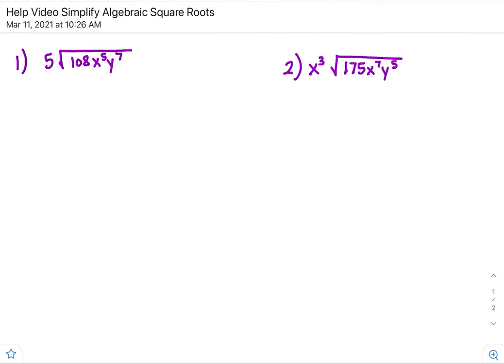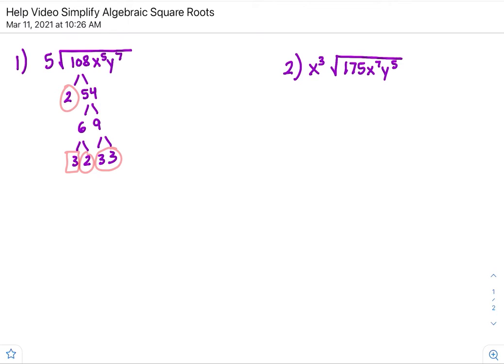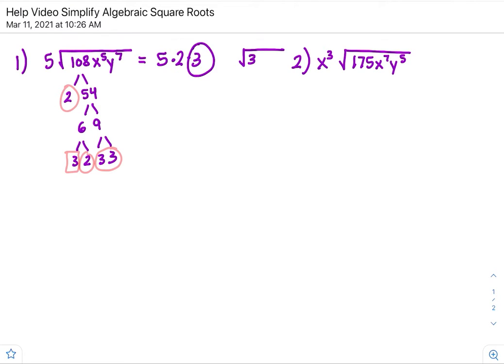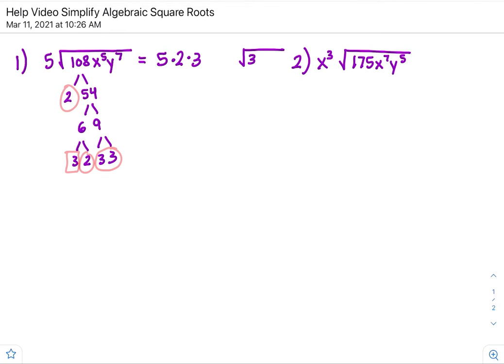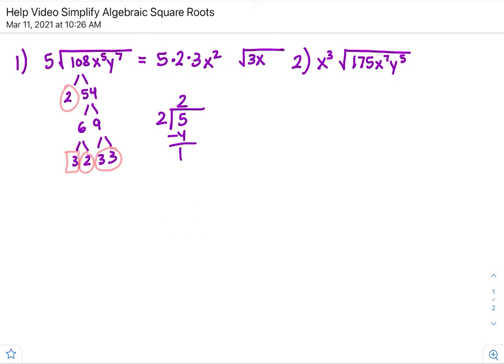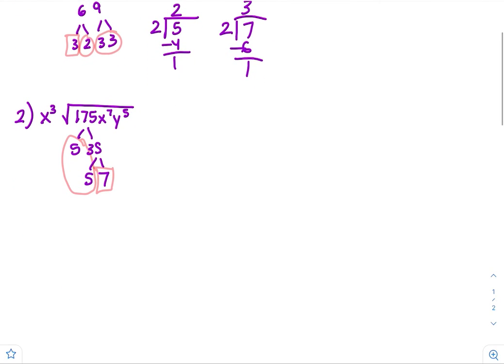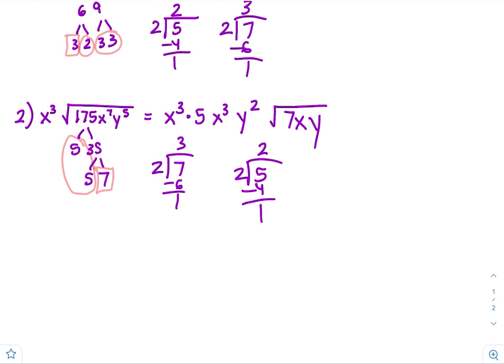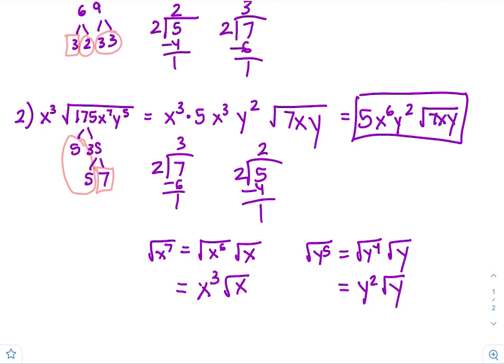Help Video Simplify Algebraic Square Roots